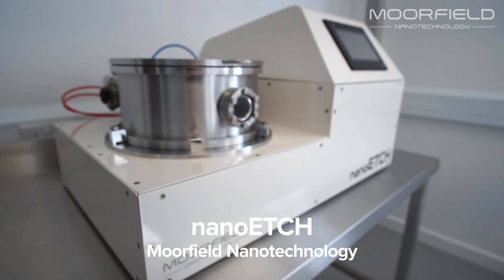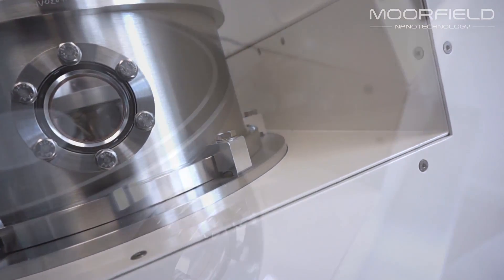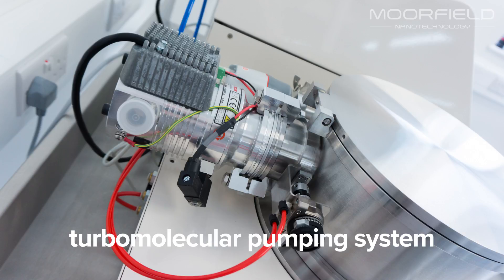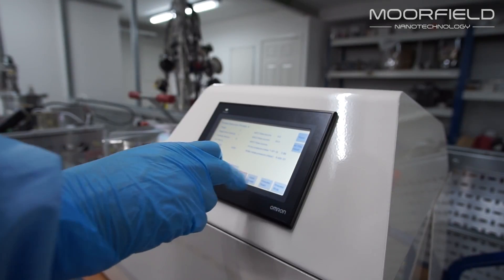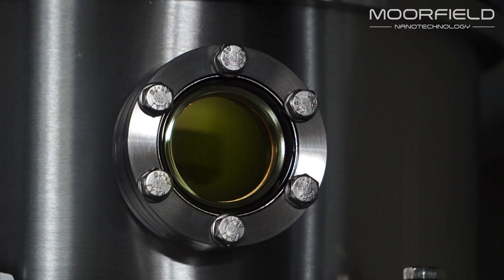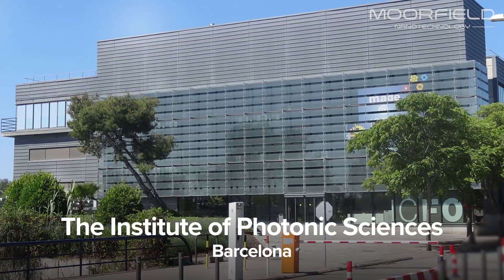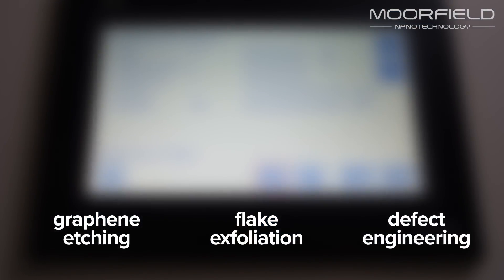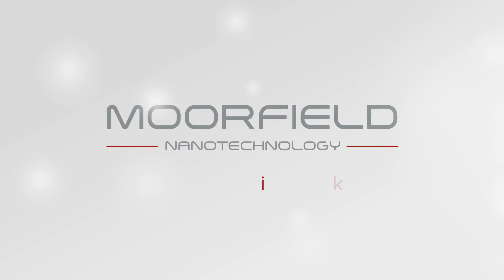nanoETCH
The nanoETCH implements Moorfield's unique soft-etching technology and provides the fine etching control crucial for graphene and 2D materials research in a convenient, benchtop package.